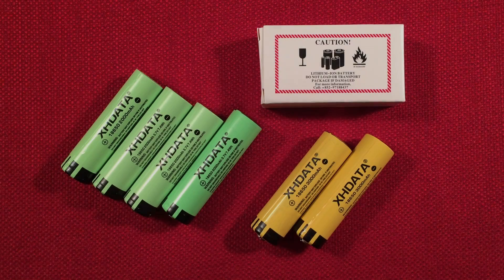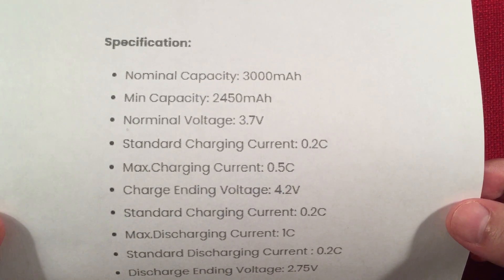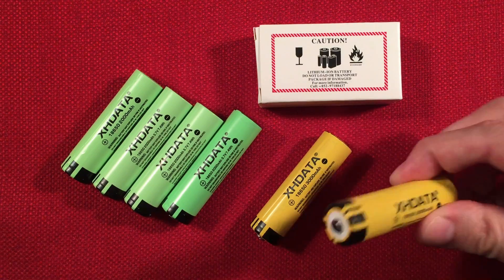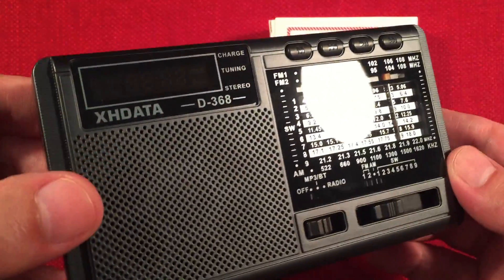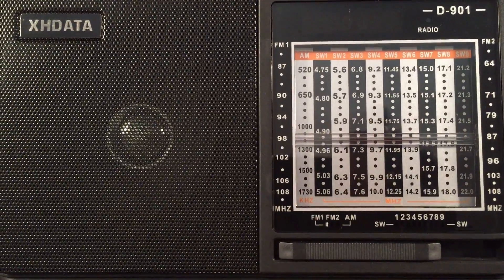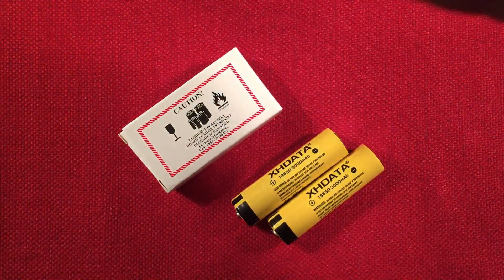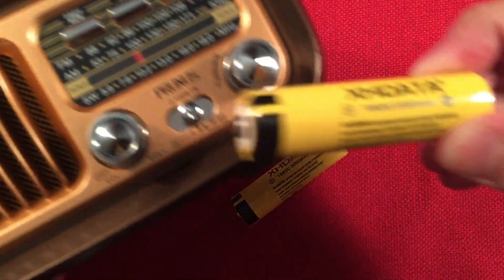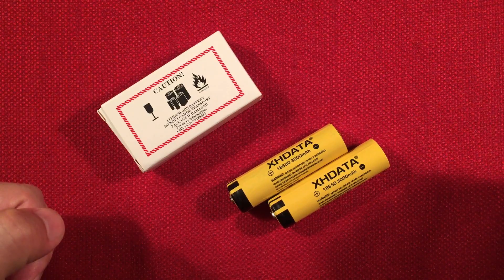XHDATA 18650 3,000mAh Unprotected Button Top Battery Review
The XHDATA 18650 3,000mAh Unprotected Button Top Batteries will Upgrade all of your XHDATA radios, and Others with a Nice Boost in Capacity.  Testing the stock cells showed they are sub-par, and you Will notice a huge Difference in Run Times with these New Batteries.  Worth the Upgrade.

(Non Paid Link)
All the Radios Listed Here were Shown in the Video.

Features I like about the 3,000s:
Decent Advertised Capacity.
Inexpensive.
Easy to Find.
USA Stocked.
Fits all Radios that use Unprotected Buttons Tops.
Perfect for Budget Radios.

Overall, for $10 Shipped, you get Two 18650s to Upgrade your Radios with.  Not Bad at All :)

Special thanks go out to my Cornerstone Supporters:
Peter Atkinson
floredon
Jon B
Gary B
Don B
Paul B
Rita B
Eric C
Renard D
Chuck E
Loretta J
Michael M
Mac R
Bill W
Raymond V